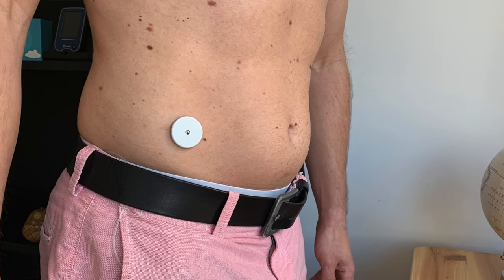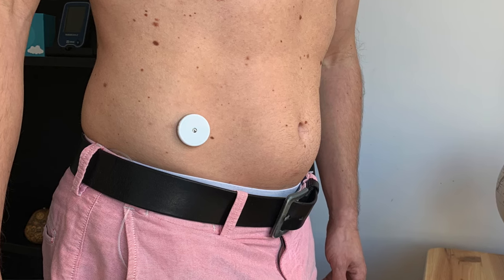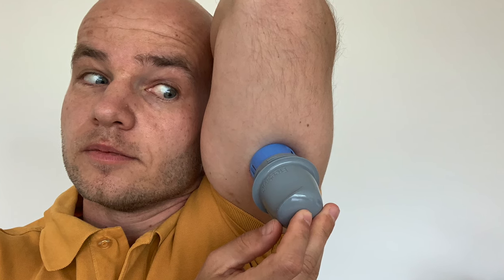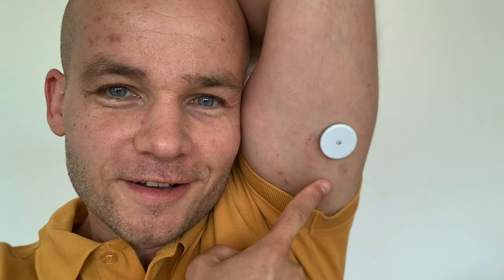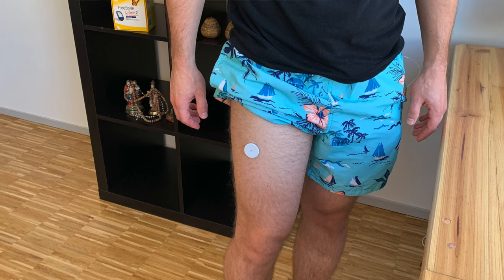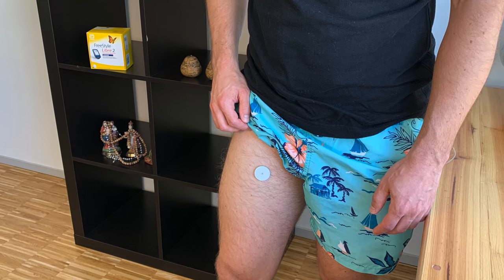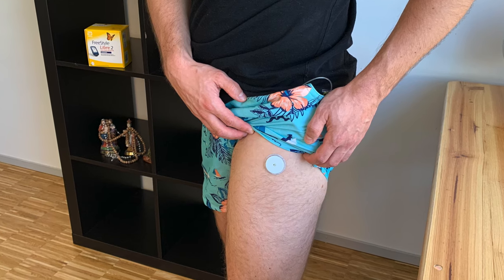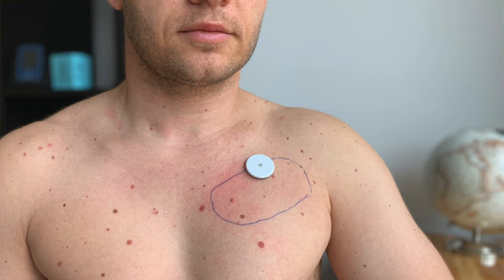4 Best Sites for FreeStyle Libre Sensor Placement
I discuss my top 4 favorite sites for Freestyle Libre sensor placement - chest, thigh, upper arm, and hips. I review each sensor location in terms of placement, accuracy, comfort, and durability.

I talk about main advantages and disadvantages of each sensor site and explain why some spots might be preferred by certain FreeStyle Libre users compared to others based on their lifestyle and body shape. Watch this video to learn about these alternative locations and see which site is best for you and your FreeStyle Libre sensor placement.

0:00 Intro
0:30 Freestyle Libre approved sensor site
1:05 Alternative sites for FreeStyle Libre sensor placement
1:45 Favorite Libre spot #4: Hips
2:50 Favorite Libre site #3: Upper arm
3:54 Favorite Libre location #2: Thigh
5:01 Best Libre sensor site: Chest

GET A DISCOUNT on diabetic products that I use:
15% on MYABETIC bags and cases designed for diabetics (code: TYPEONETALKS)
10% on 4 ALL FAMILY 72 hour insulin cooler (code: typeonetalks)

Thumbnail Photo by Clem Onojeghuo on Unsplash